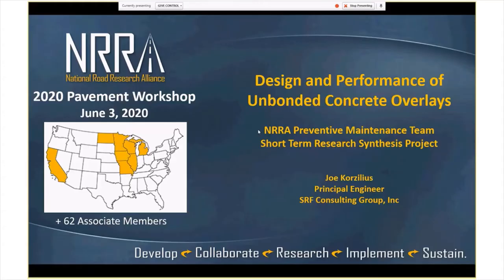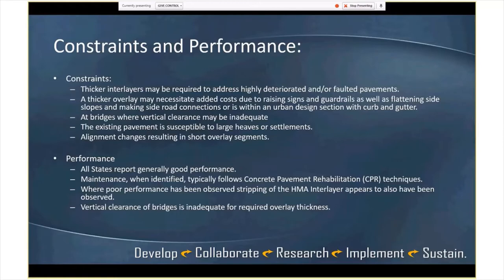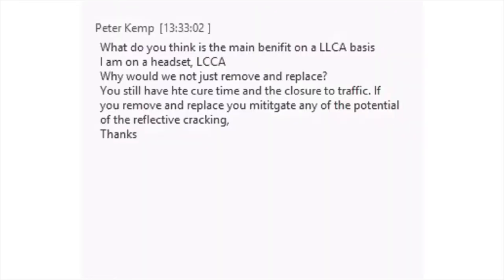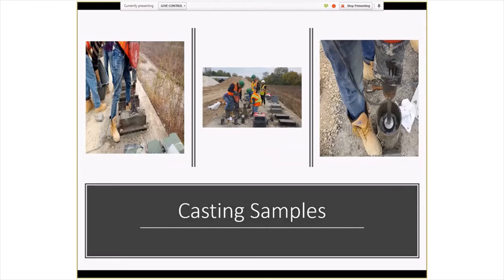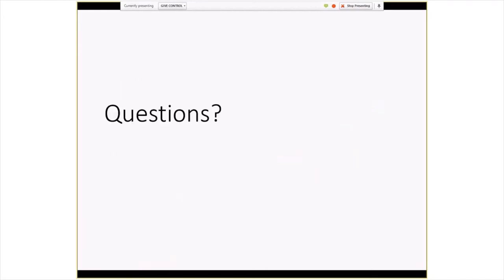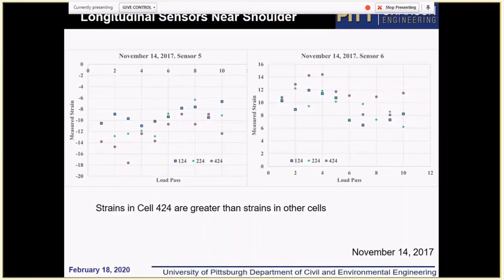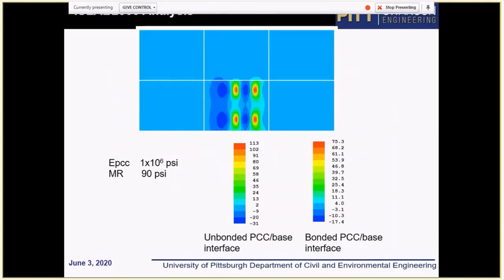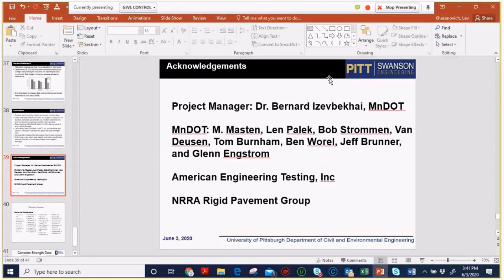Rigid Team Meeting, June 3 | 2020 NRRA Pavement Workshop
Rigid Team Meeting from June 3, 2020, part 2

0:00:03 - Design and Performance of Unbonded Concrete Overlays from Joe Korzilius, SRF Consulting
0:24:38 - Compacted Concrete Pavement from John Donahue, Missouri DOT
0:49:12 - Early Opening Strength to Traffic from Lev Khazanovich, University of Pittsburgh